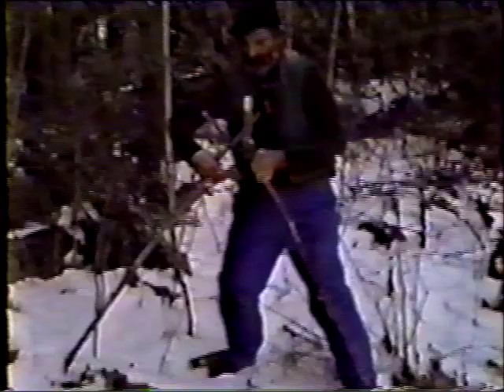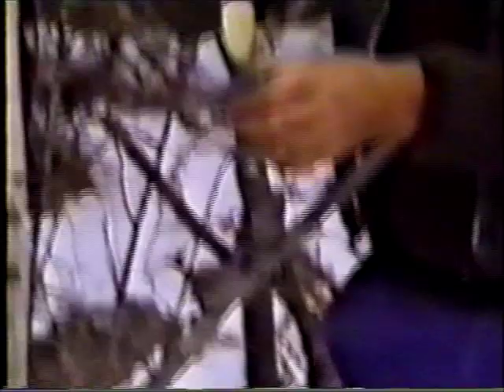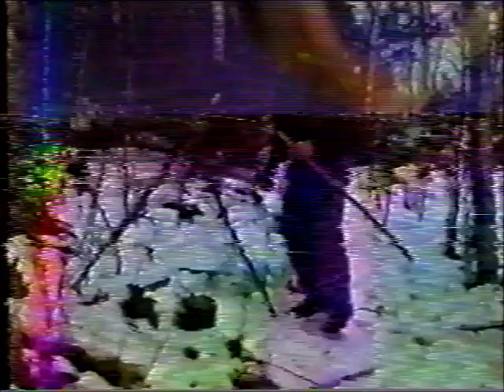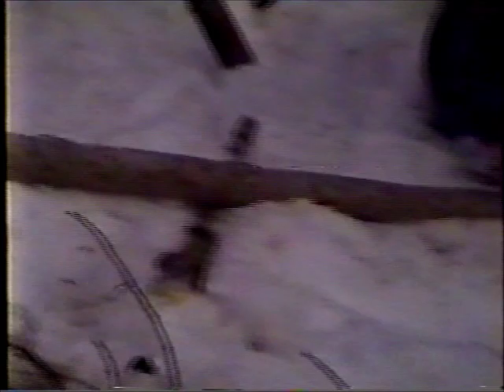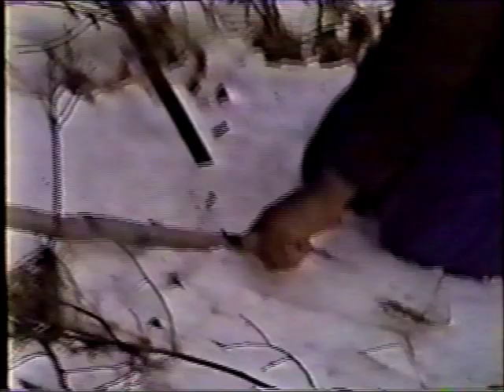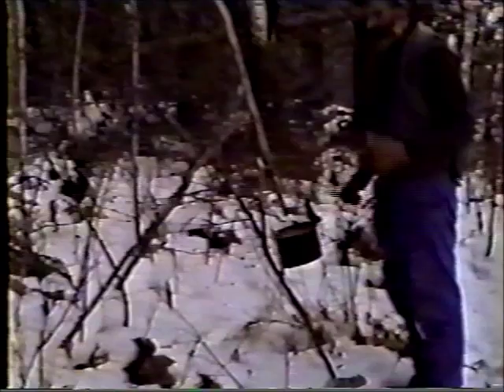Mors Kochanski demonstrates 'The Burtonsville Rig'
A short clip of Mors Kochanski demonstrating a method of suspending a pot over the fire which he originally witnessed on Burtonsville island.

This clip appears to be from the late 80's to early 90's